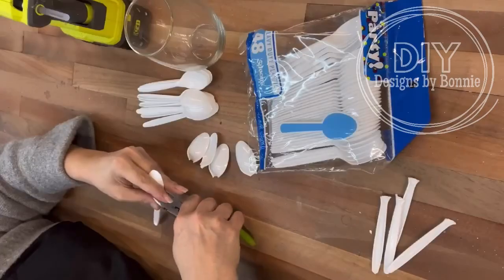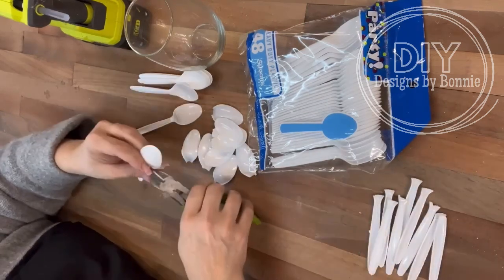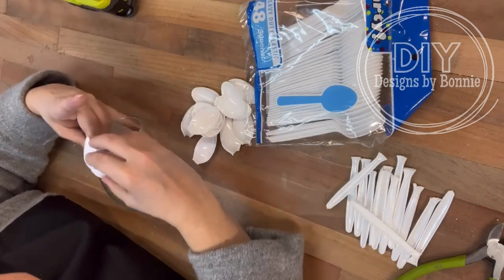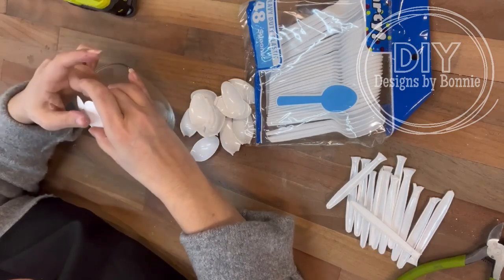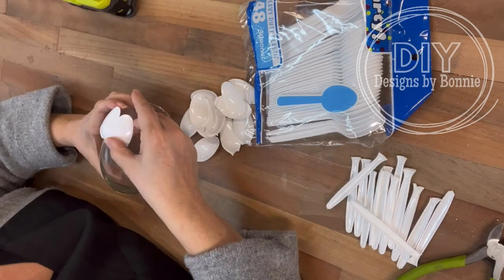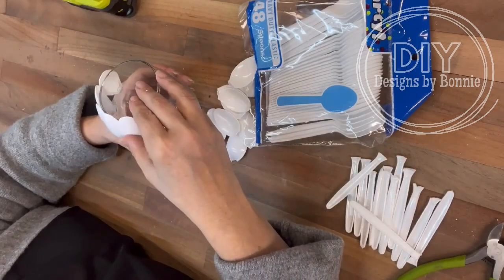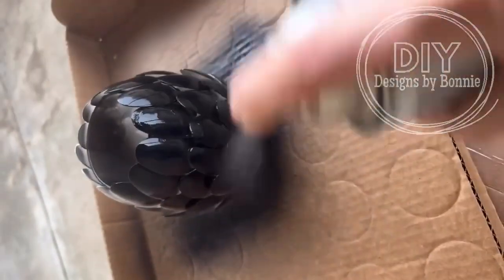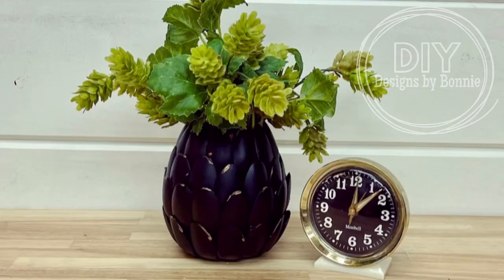This DIY will surprise you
Wait until you see this DIY project!